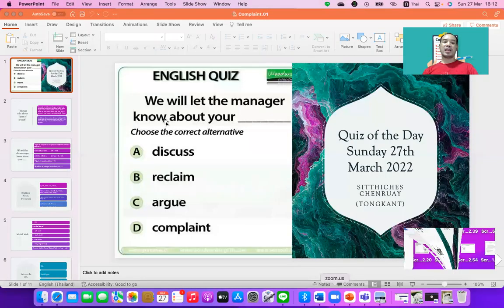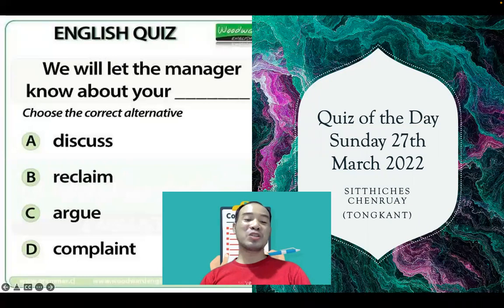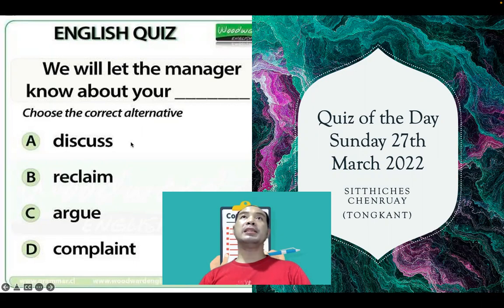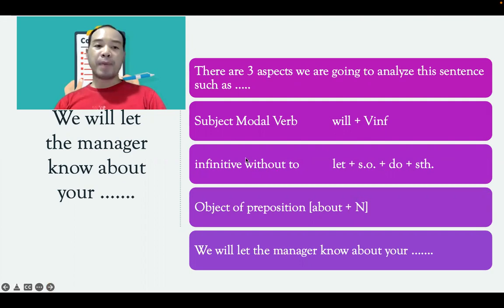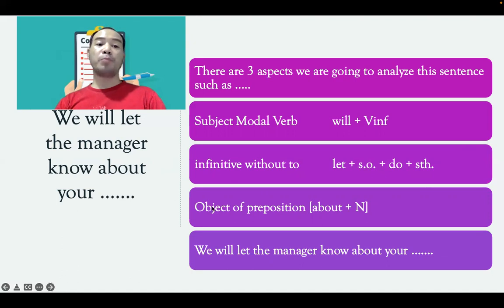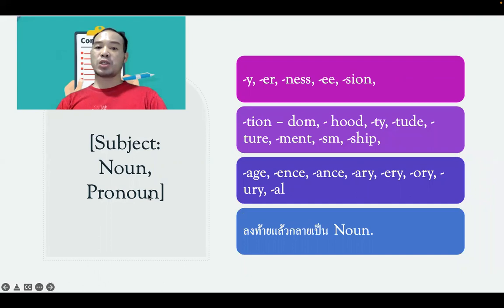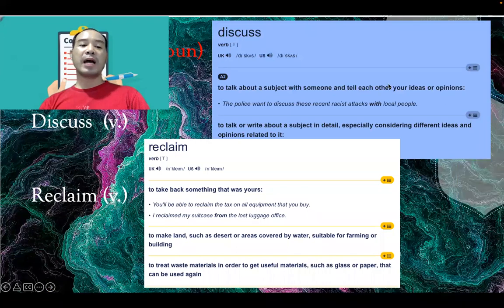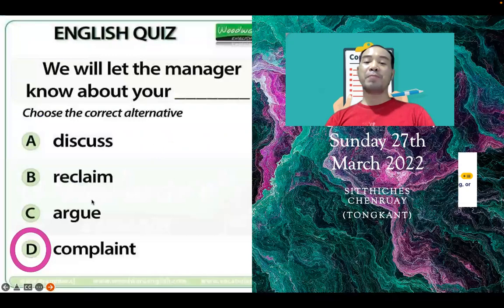StitchesAllLanguages EngForAll ภาษาอังกฤษ พิสดารกับครูต้องกานต์ทางเพจ Quiz Complaint Noun